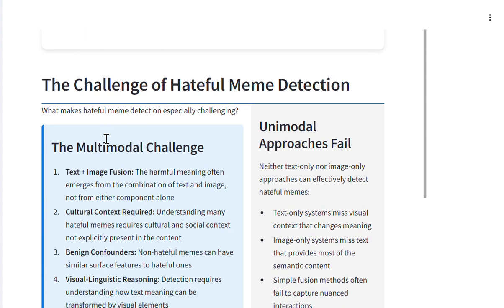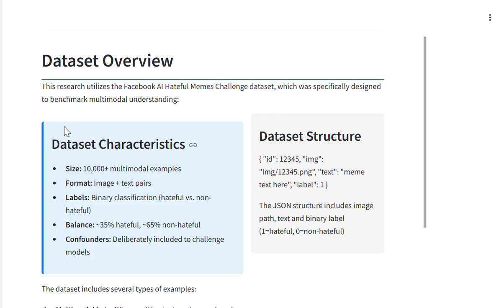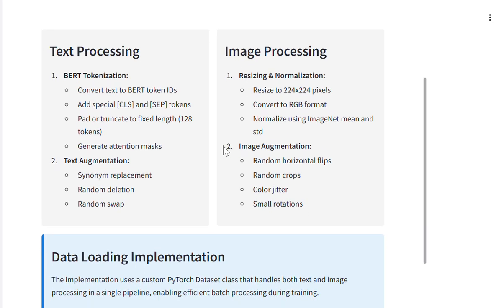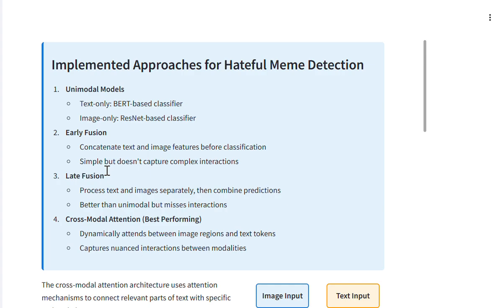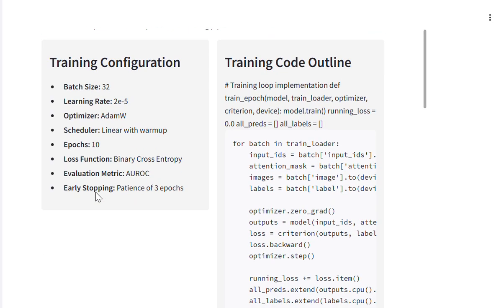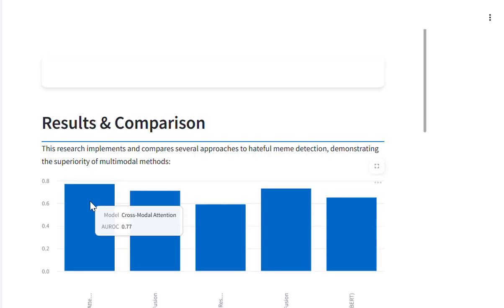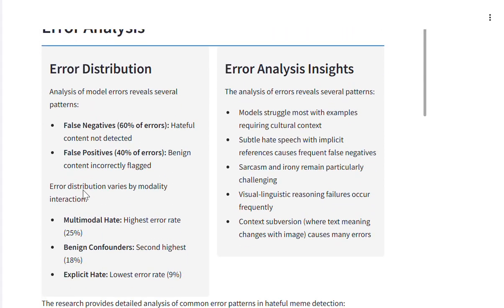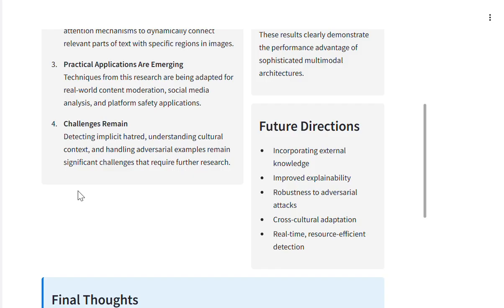HateFull Meme Detection